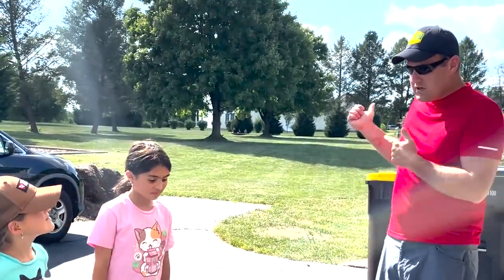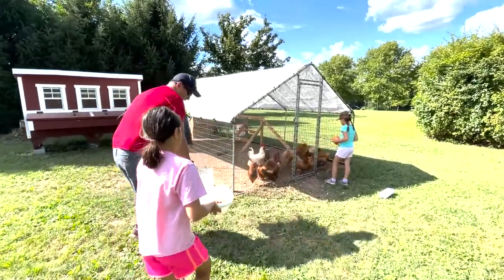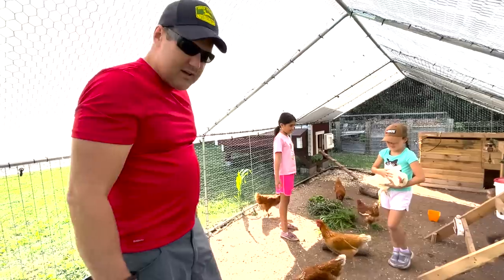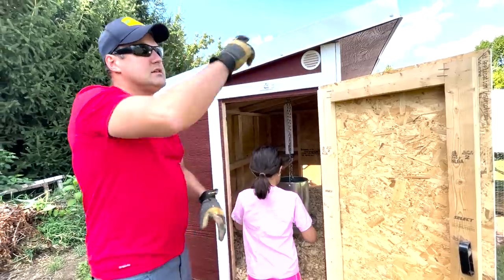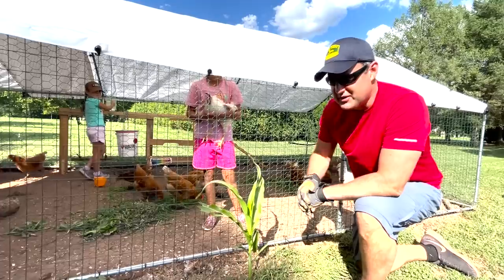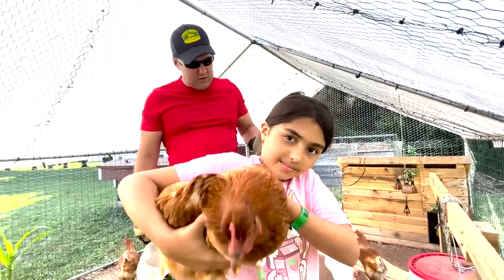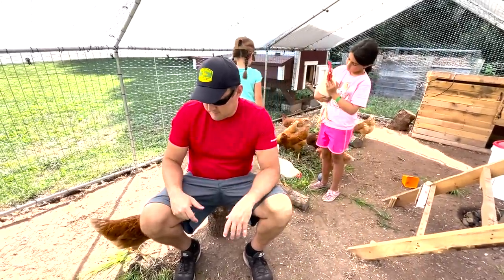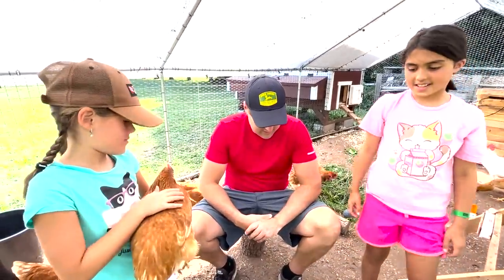The Economics of a Chicken Coop. Much More Than Just Eggs!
Now that my hens have started producing eggs, it's time to talk about the up front cost, maintenance and feed cost, and net production from my girls.  But more importantly, the chickens have provided the unexpected benefit of quality family time that is impossible to quantify!

Use this link to get $10 in free Bitcoin with Swan

The Ledger Nano X: My favorite Hardware Wallet for Cold Storage of Crypto Assets